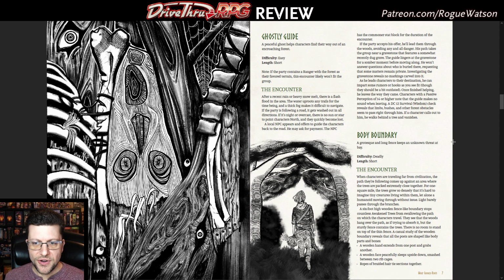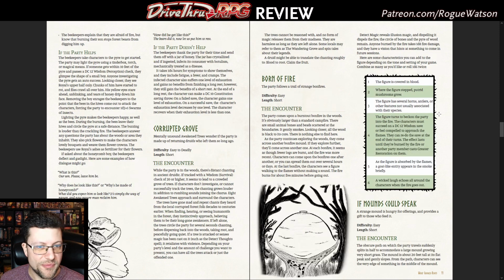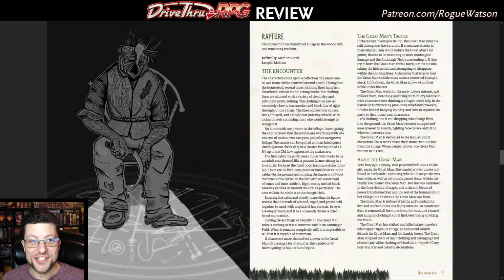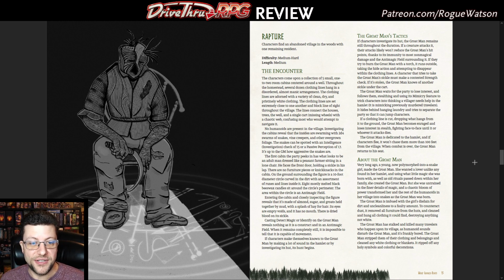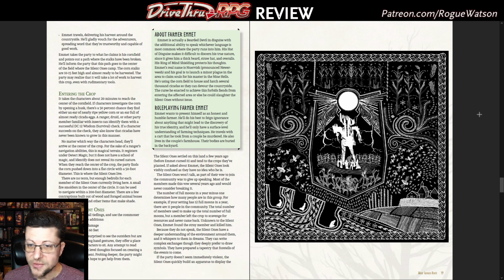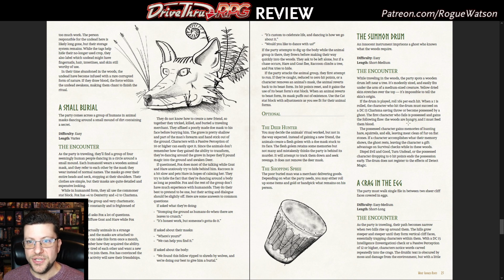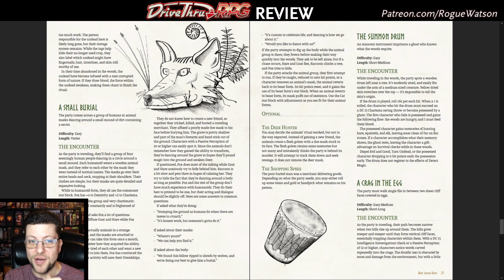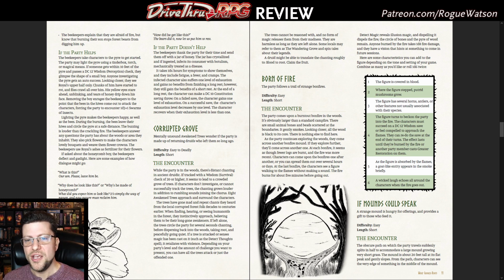DriveThruRPG Review - What Crooked Roots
Review of the DriveThruRPG encounters book, "What Crooked Roots: 15 Folk-horror Encounters for 5e," designed by Cassi Mothwin.